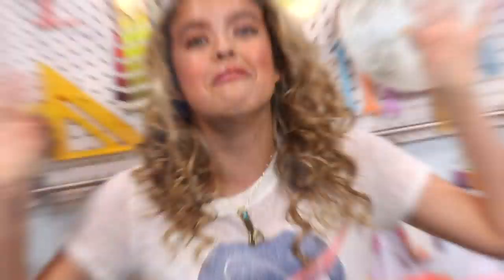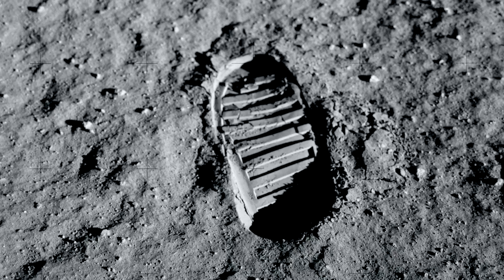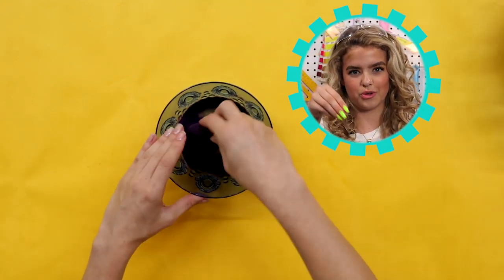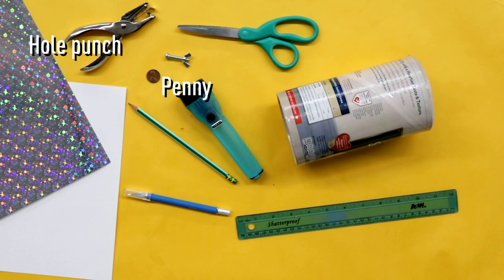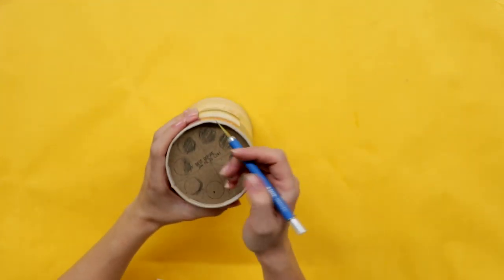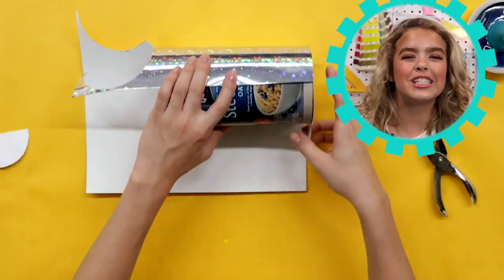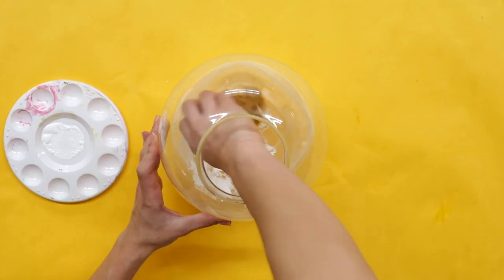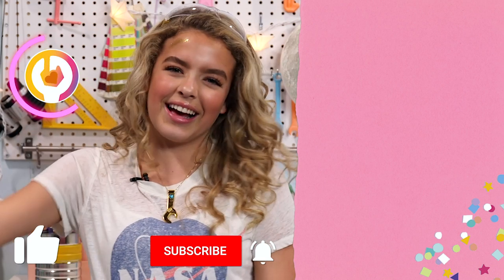3 Amazing Moon Hacks | Science Videos for Kids | GoldieBlox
Celebrating the anniversary of the first moon landing! What better way than by making my very own moon!

Rocket to your favorite hacks! 🚀
Moon Sand 0:35
Moon Phaser 1:42
DIY Moon Lamp 3:15